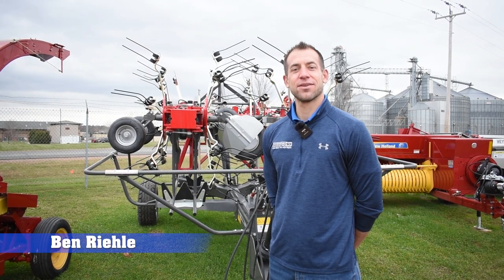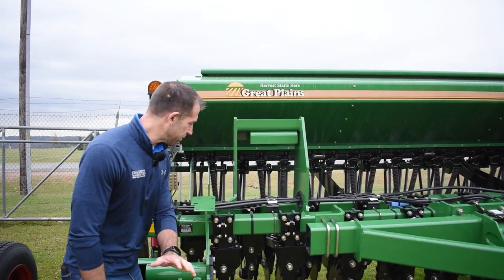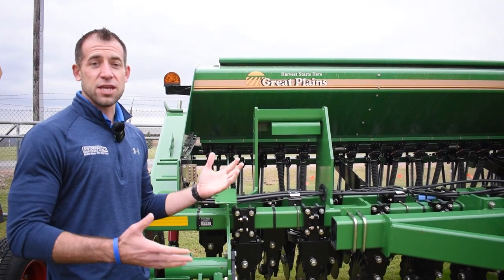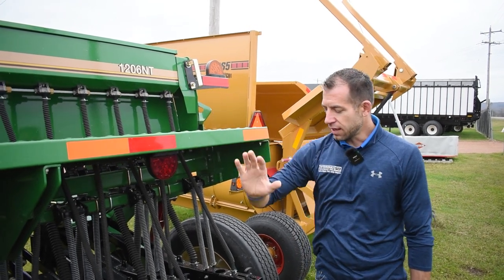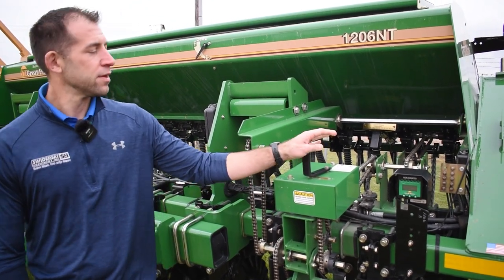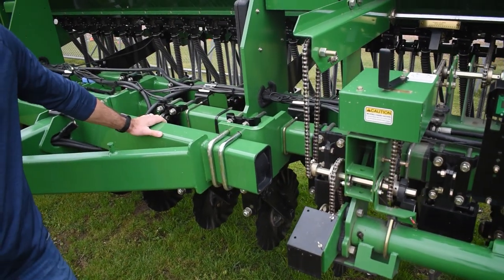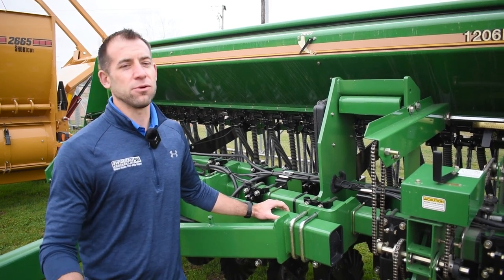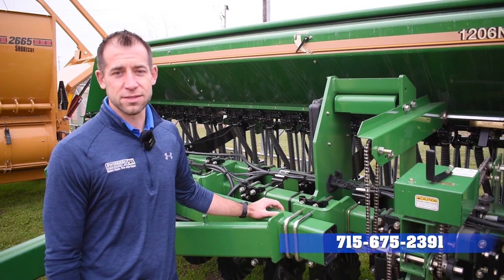Steel of the Week: Great Plains 1206 No-Till Drill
This week, Ben is showing us a Great Plains 1206NT Drill!
If you’re looking to plant soybeans, small grains, or even grass seed, this is the drill for you!
This 1206 is Steel of the Week priced at just $39,474 for this week only, give us a call before it’s gone!